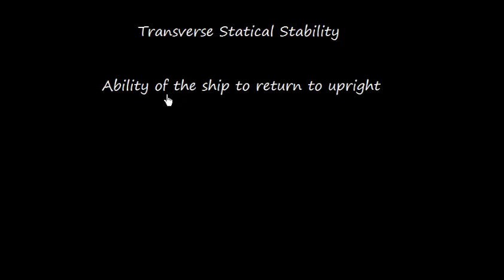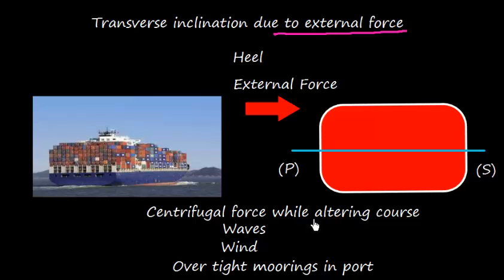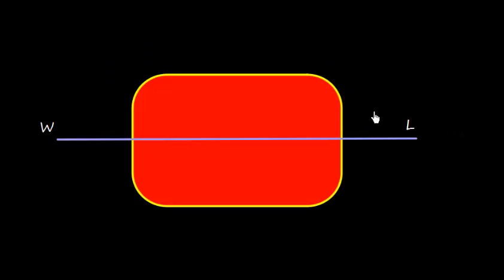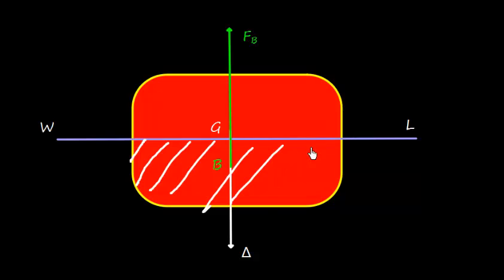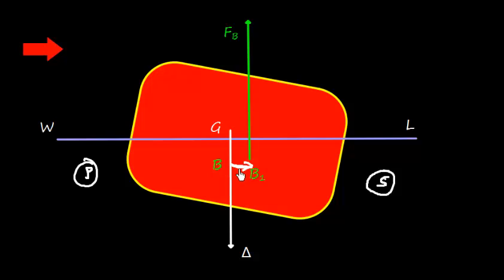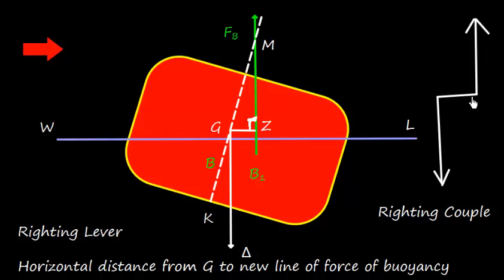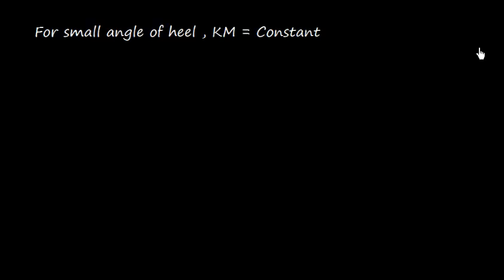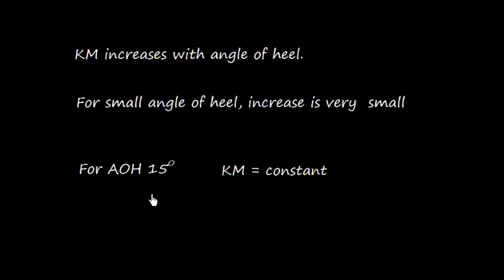Introduction to Transverse Statical Stability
Transverse Statical Stability as ability of the ship to return to upright in still water. Transverse meta centre (M), Metacentric height (GM) , Righting Lever (GZ) and KM. For small angle of heel KM is considered as constant.